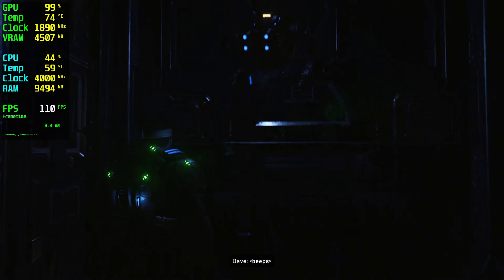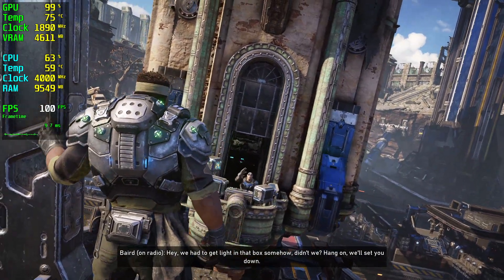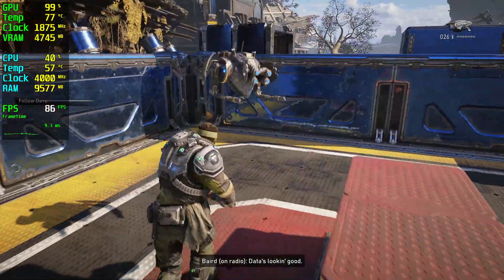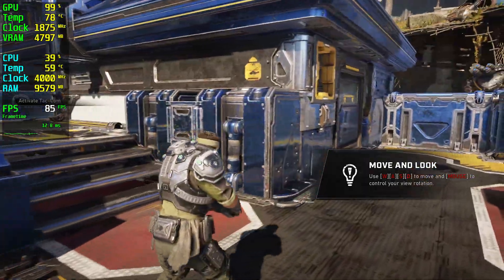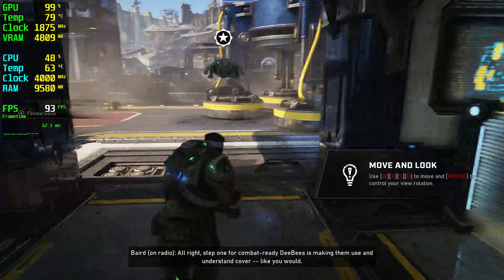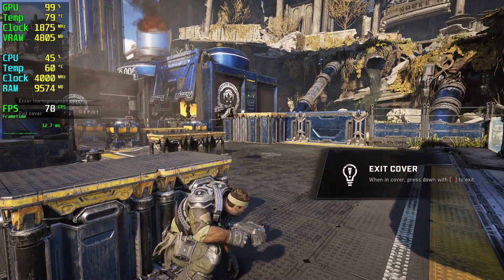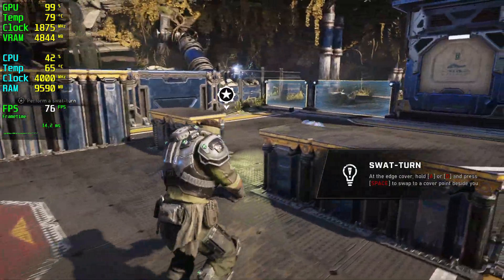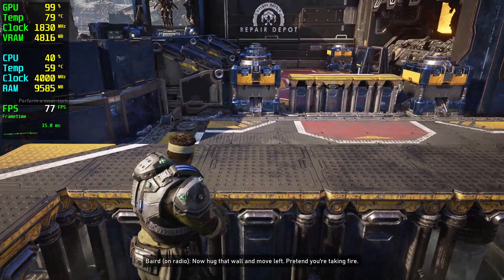Gears 5 GTX 1660 Tİ - 1080p Ultra,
🔧SPECS🔧
◾️Asus GEFORCE GTX 1660 Tİ 6GB GDDR6 192bit DX12
◾️M2.SSD1:240GB (Windows)
◾️M2.SSD2:2TB (Games)